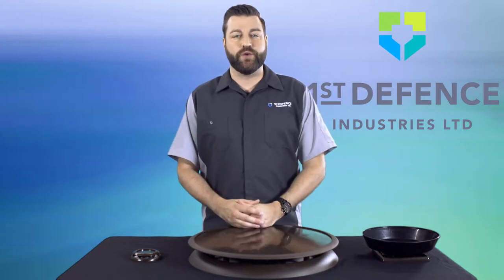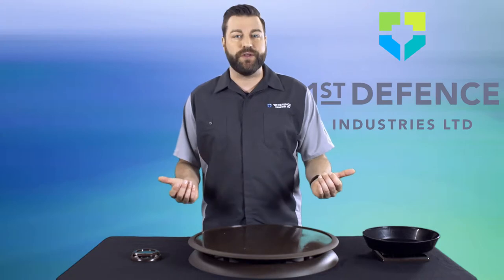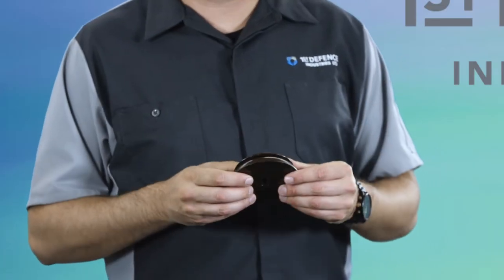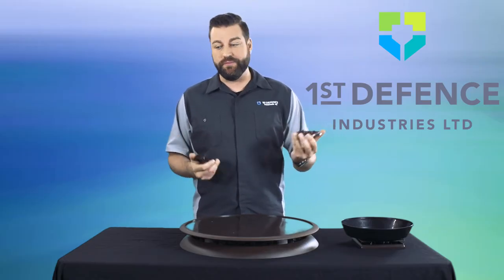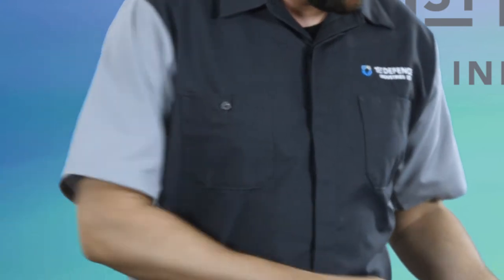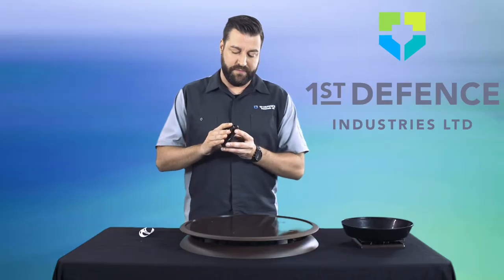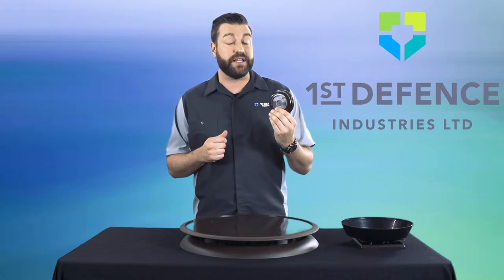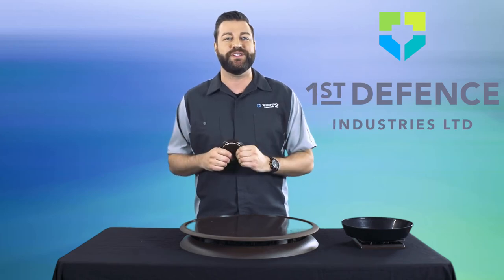4 Inch Coaster